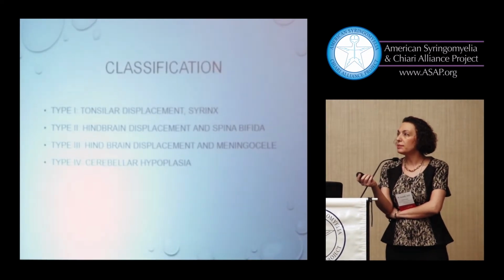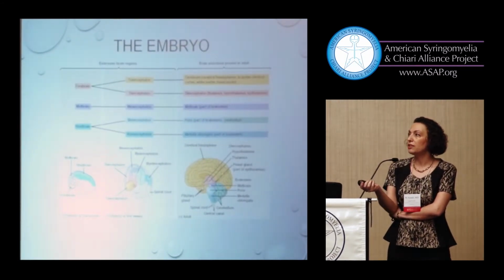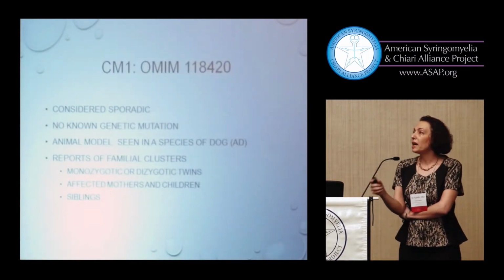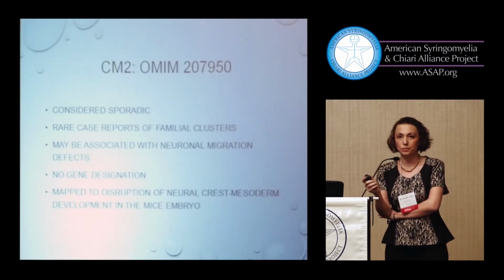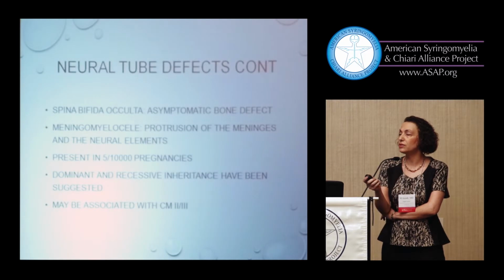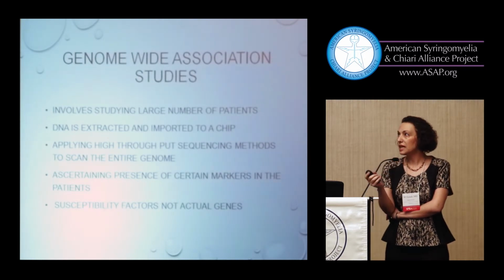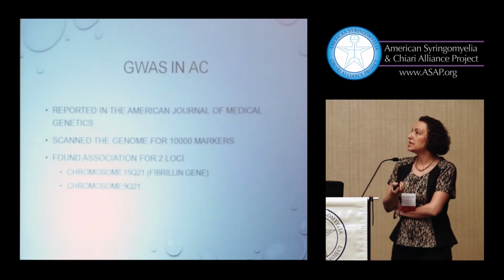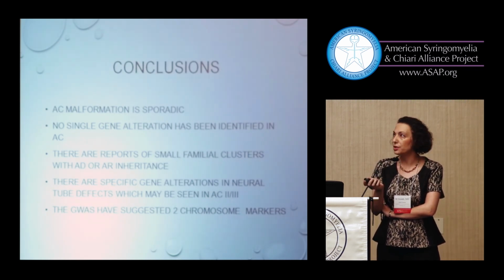ASAP Chiari & Syringomyelia Conference Mitra Assadi, MD "Genetics"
2014 ASAP Chiari & Syringomyelia Conference presenter Mitra Assadi, MD "Genetics"